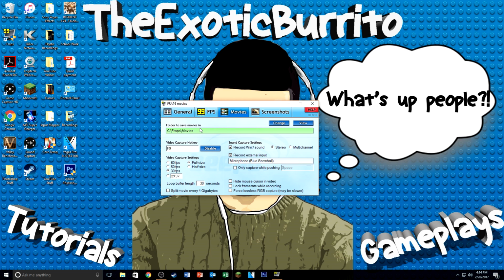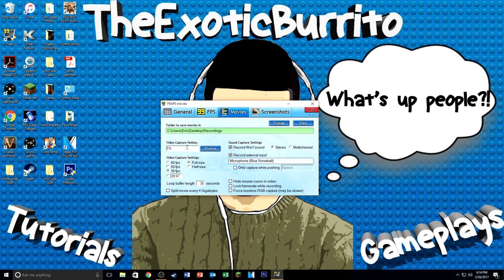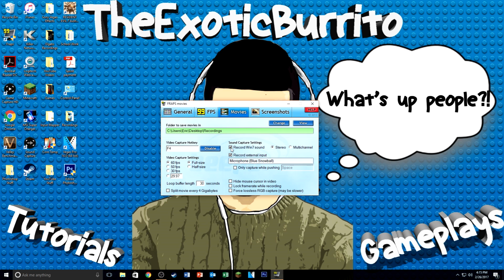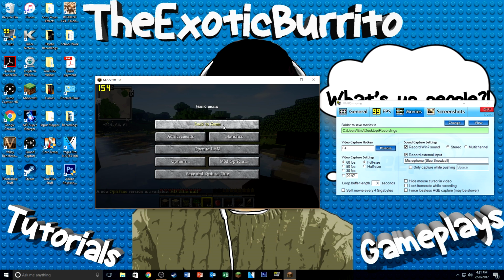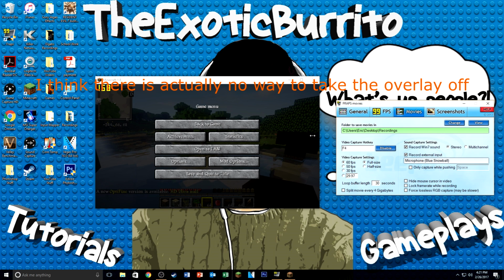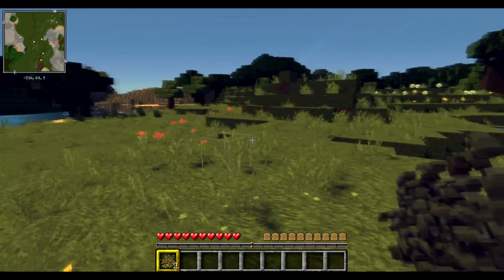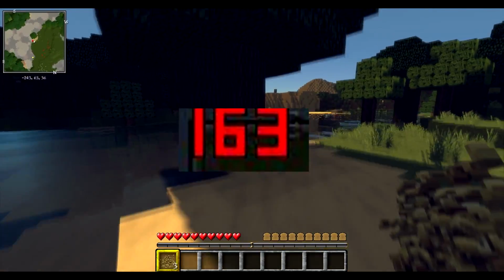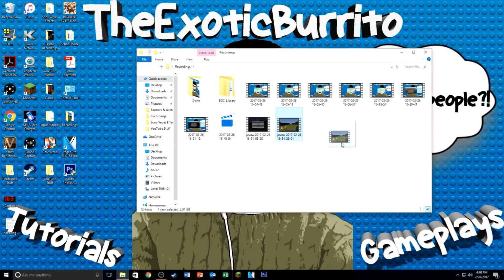How To Use Fraps on Windows 10!!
In this video I show you guys how to record your games with Fraps!